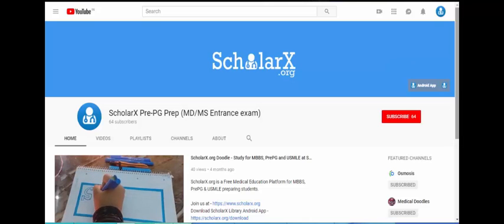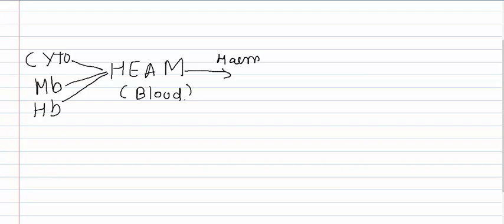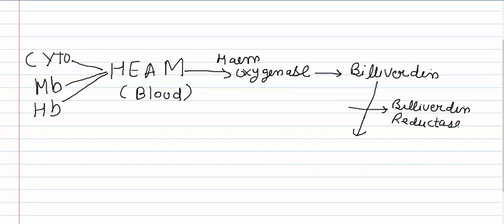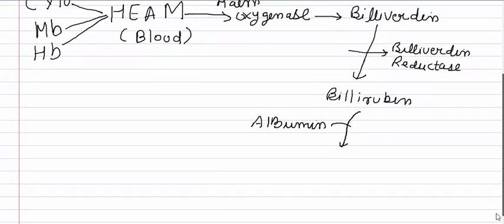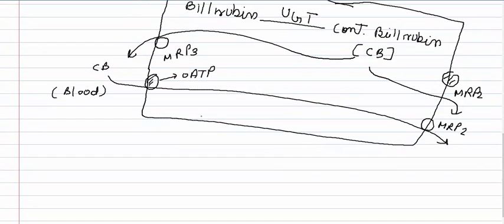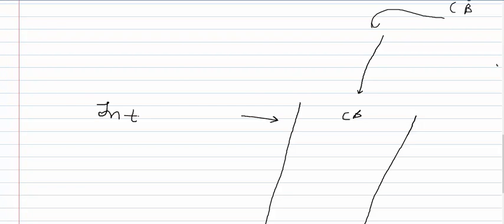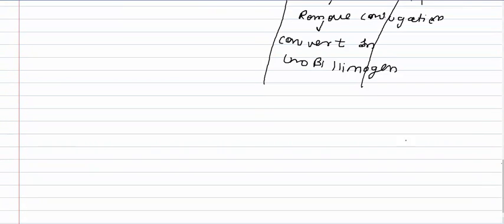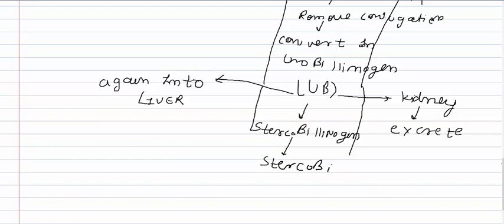Bilirubin Cycle [Physiology] - Dr. Prashant Soni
**Bilirubin Cycle Physiolgy explained by Dr. Prashant Soni, visiting faculty at ScholarX.org**